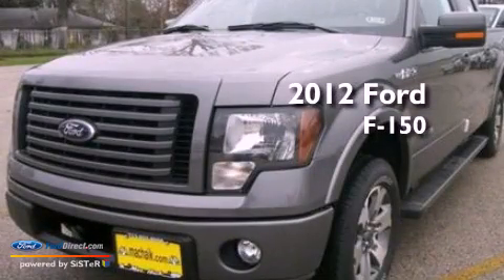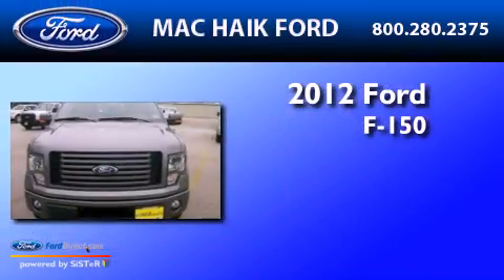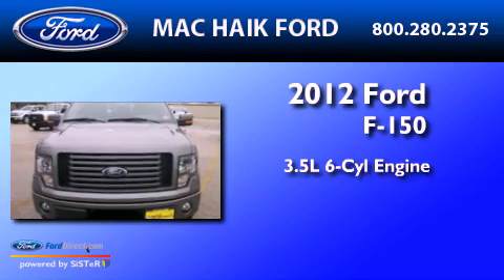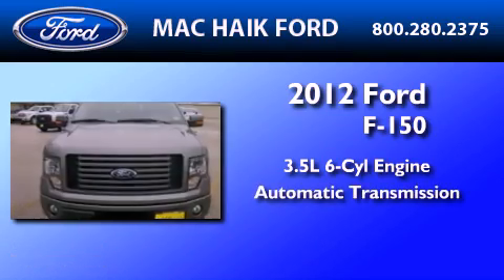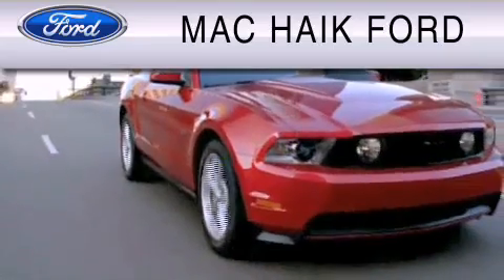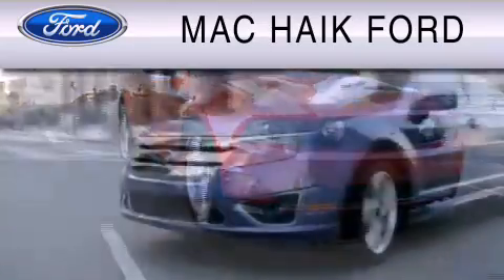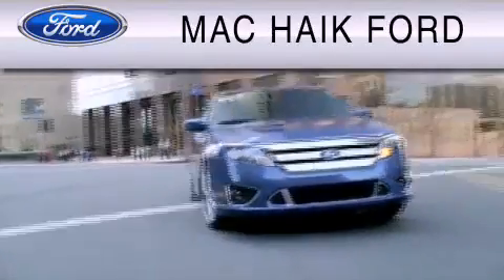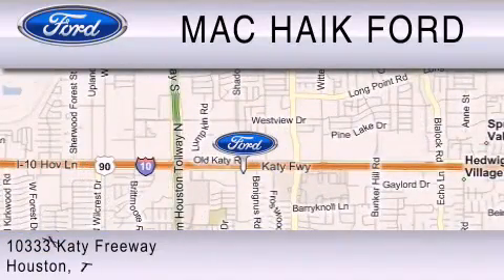2012 Ford F-150 Spring TX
Year : 2012
 Make : Ford
 Model : F-150
 Engine : 3.5L V6 24V GDI DOHC TWIN TURBO
 Trans . : 6-SPEED AUTOMATIC
 Exterior : STERLING GRAY METALLIC

 Interior : BLACK

 2012 Ford F-150 Houston  TX